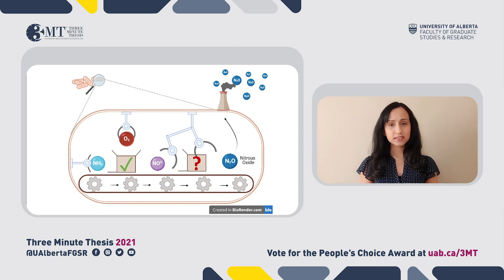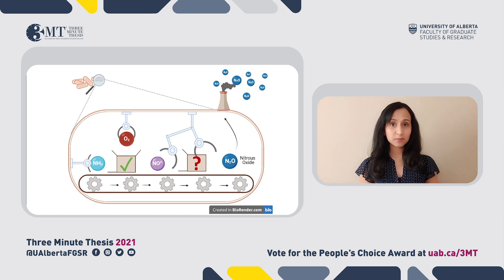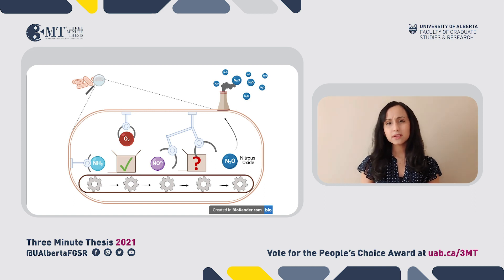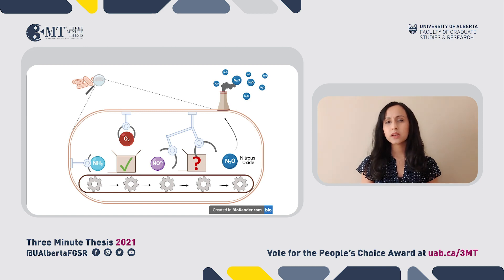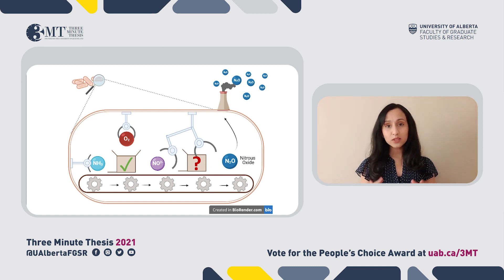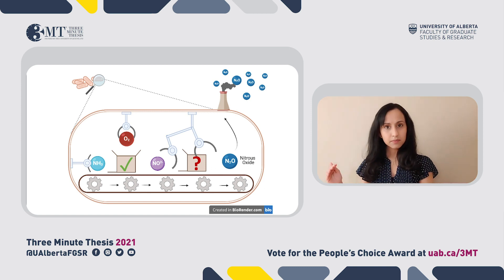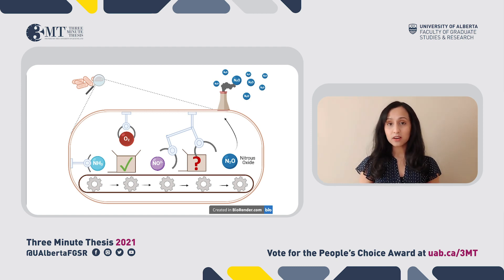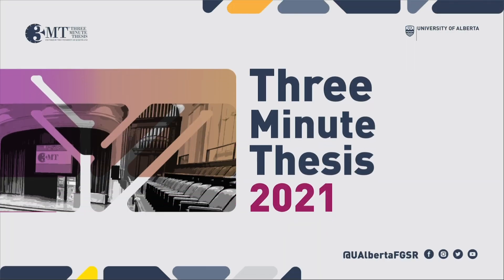3MT 2021: Sujani Gomes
Biological Sciences (Faculty of Science) graduate student Sujani Gomes presenting her three minute thesis (3MT) “Inner Workings of Tiny Polluters” at the 2021 3MT UAlberta Finals (Online) from March 29 - April 1.